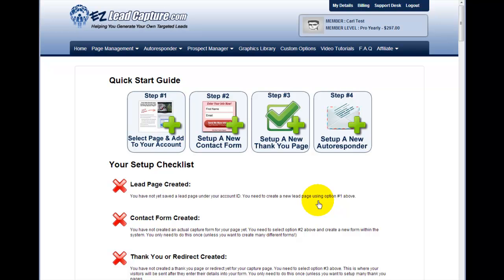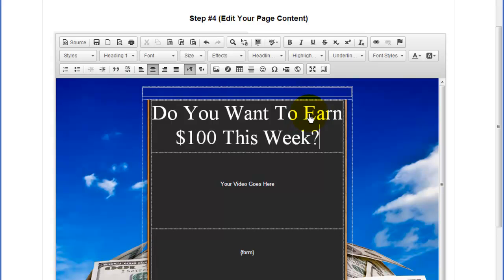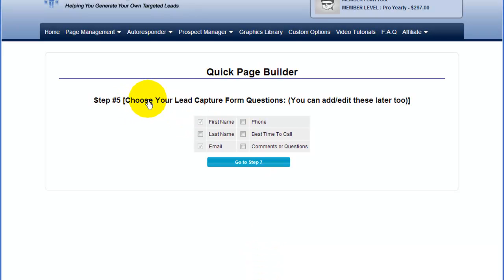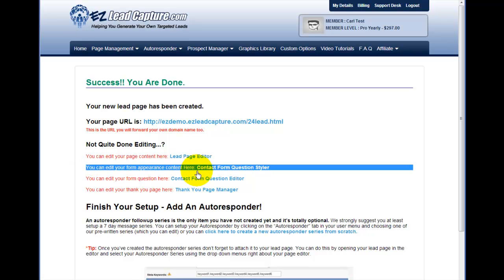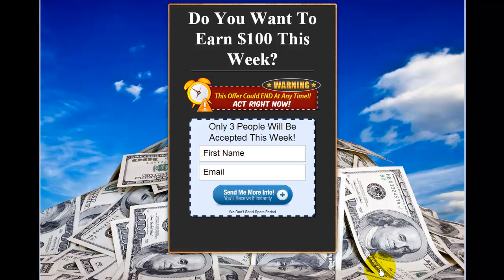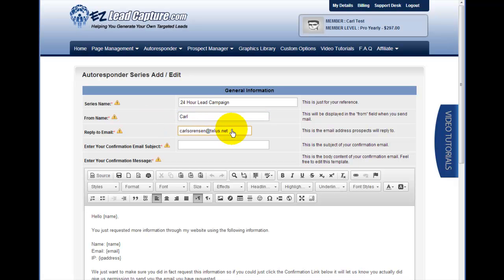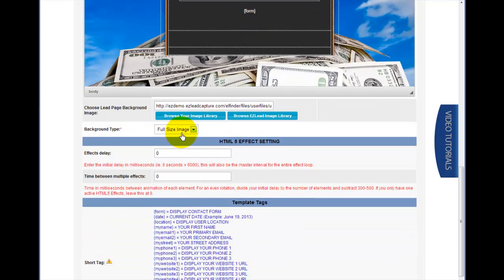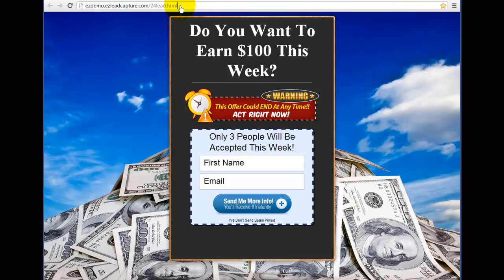Build Your First Lead Capture Page Using EZLeadCapture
As part of our series on generating you first opportunity lead in 24 hours or less this video teaches you how to quickly setup and customize your squeeze pages and lead capture pages using the EZLeadCapture.Com system.